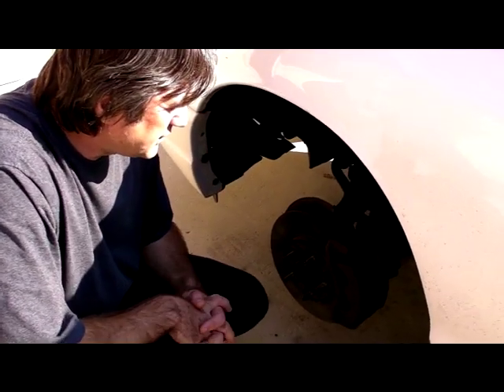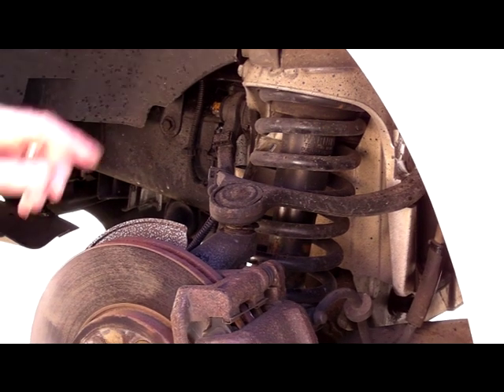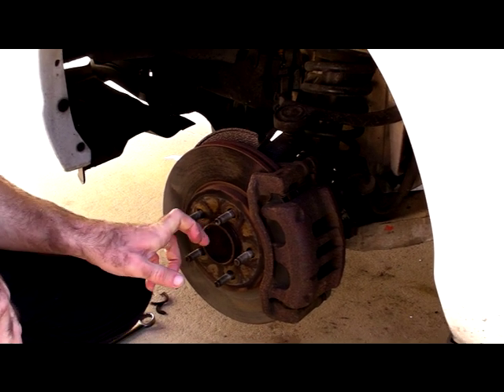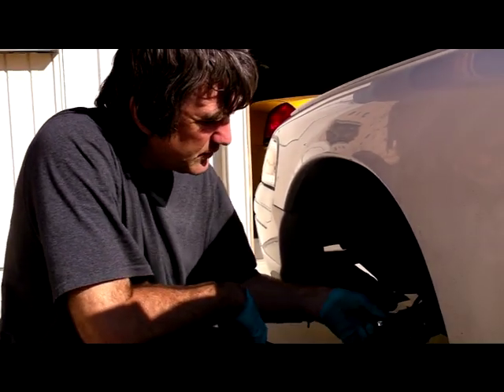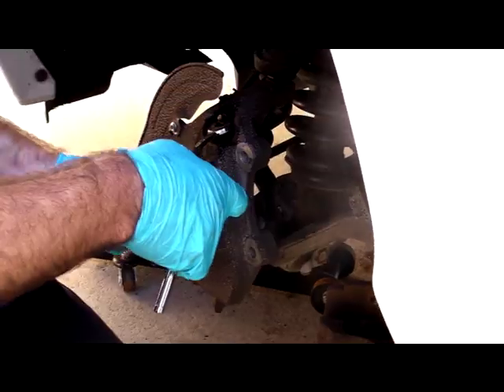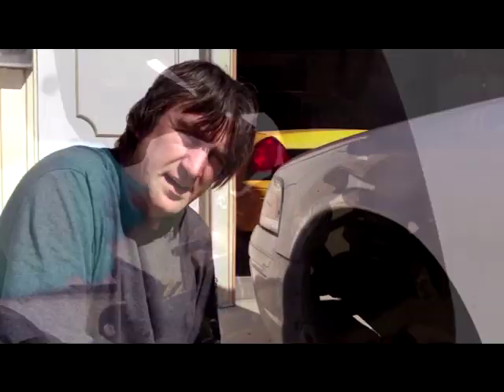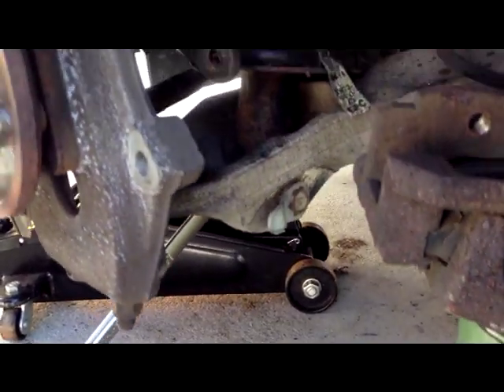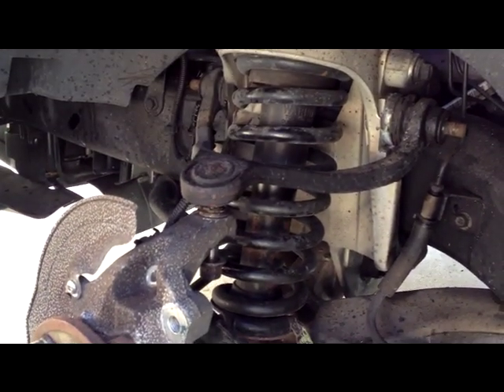Crown Victoria Upper Control Arm Removal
This video gives reference information on replacing upper controls for a 2003 to 2011 Ford Crown Victoria or Grand Marquis.  Please refer to your manual for more detailed information and always use proper lifting and support equipment.

This video is for people who have never done this before and just want to get an idea of what is involved for this job and to get a few pointers.  You can deviate or changes things as you prefer.